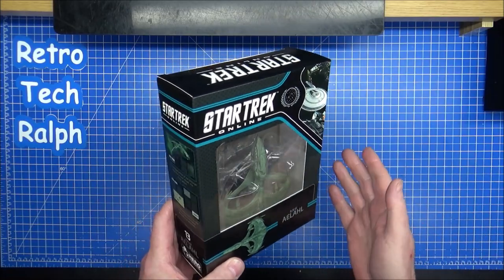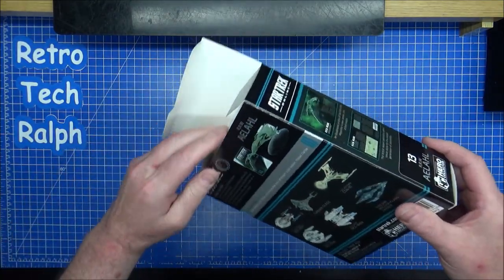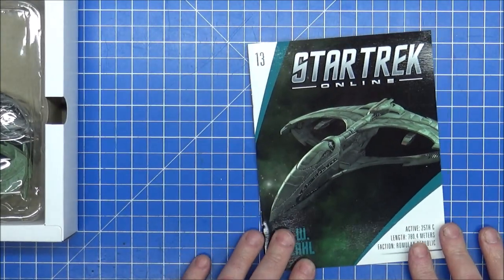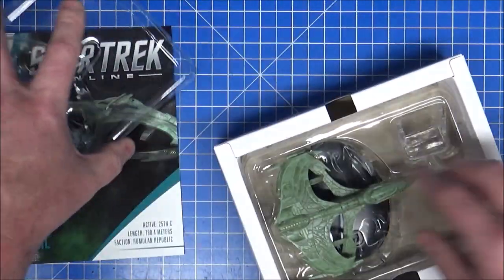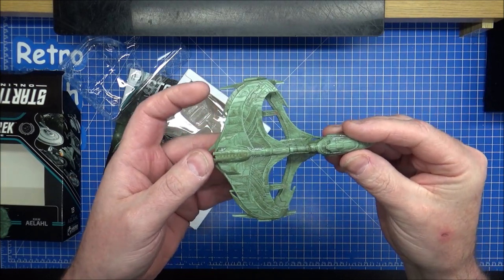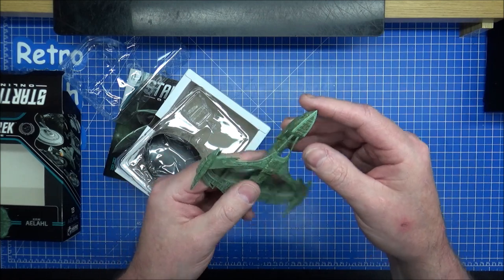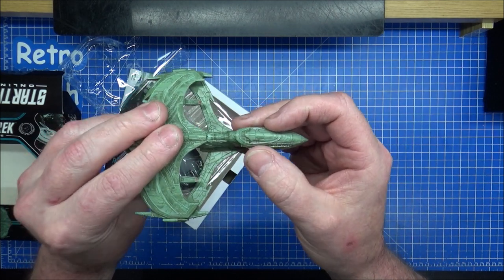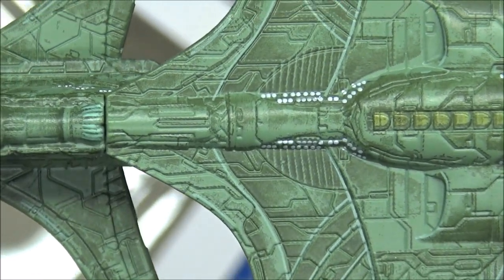Star Trek Online: Issue 13: RRW Aelahl. Model Review By Eaglemoss/Hero Collector.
The Star Trek Online Official Starship Collection By Eaglemoss/Hero Collector.